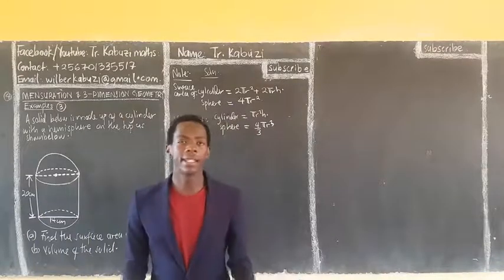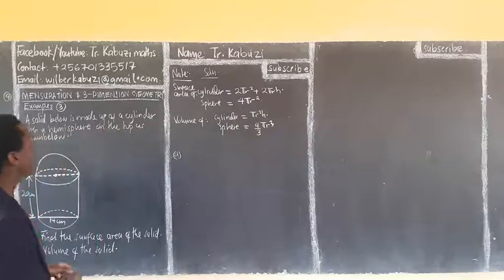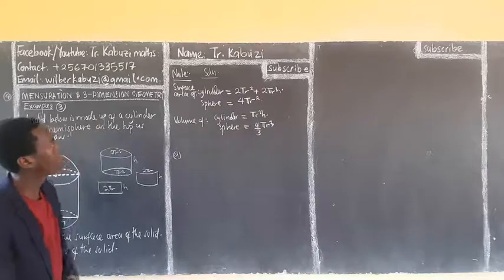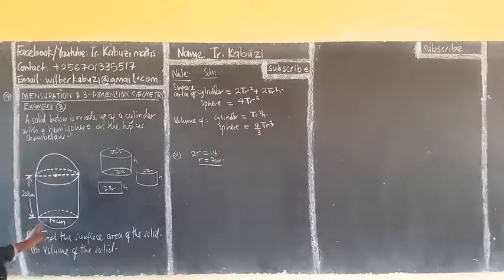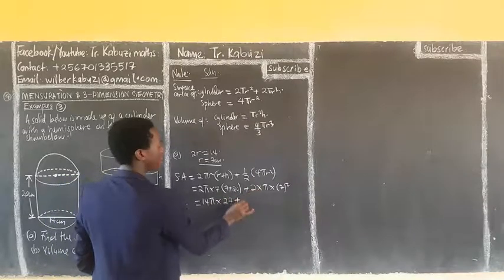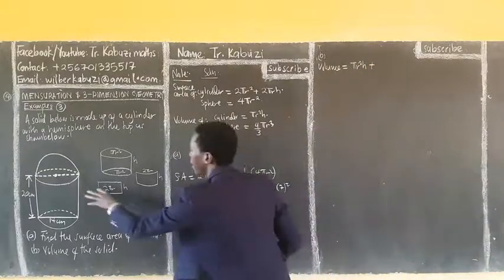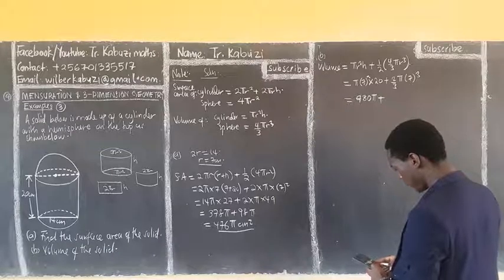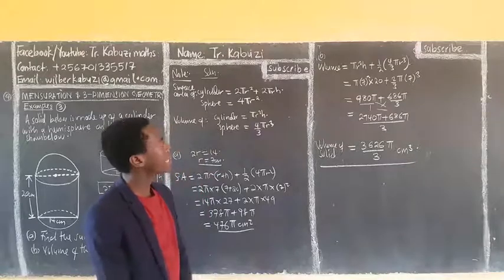3-Dimension and mensuration: example 6.........africastruggle.